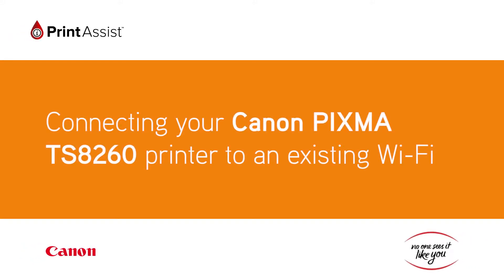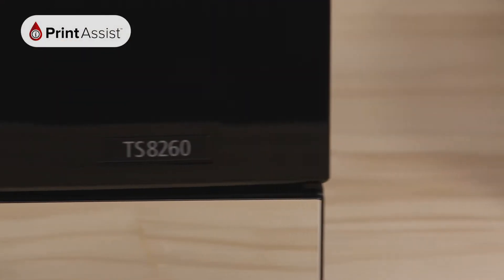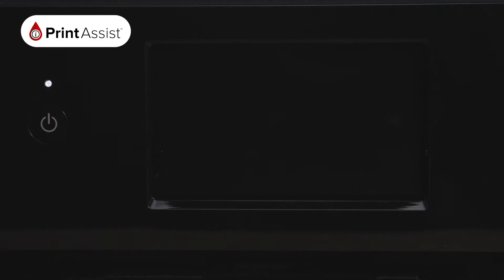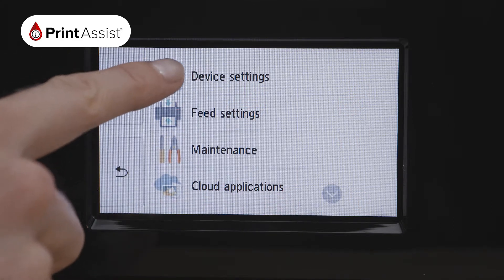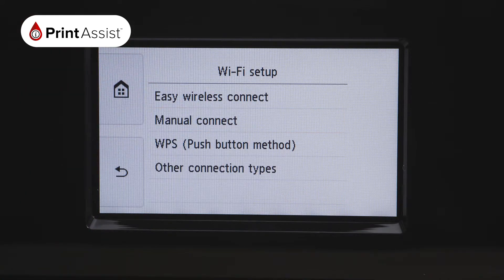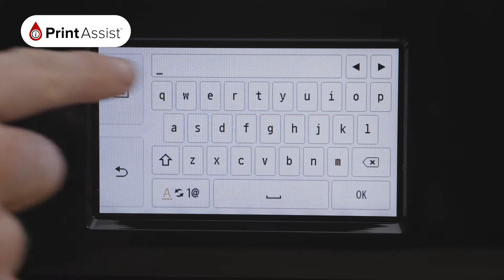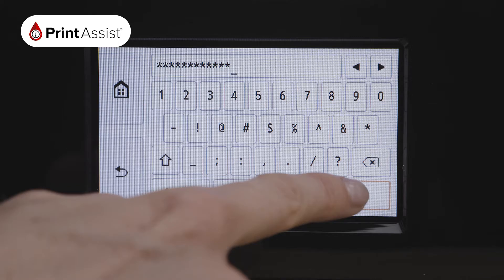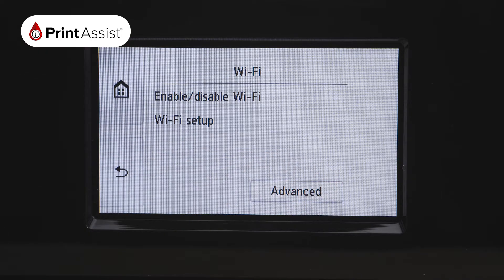How to add the PIXMA HOME TS8260 to your existing Wi-Fi network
In this tutorial, we'll go through the steps you'll need to take to connect the Canon PIXMA HOME TS8260 to your Wi-Fi network.